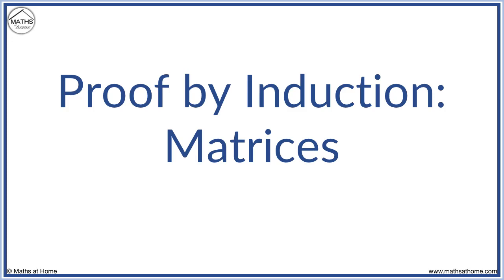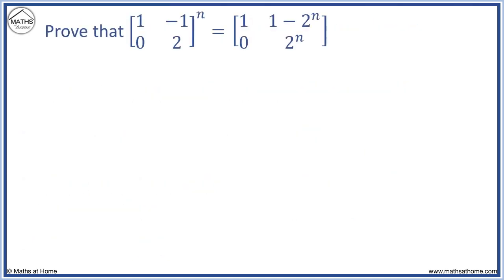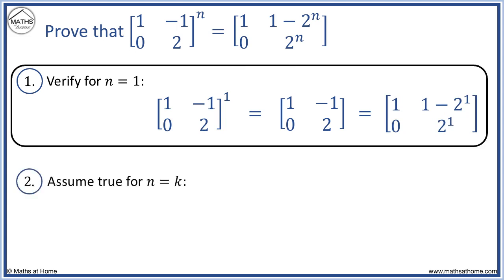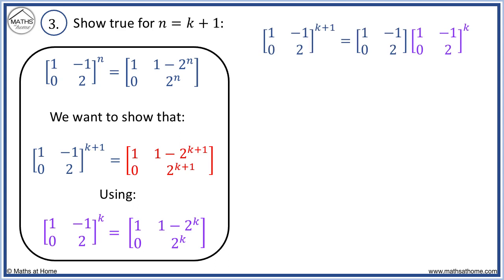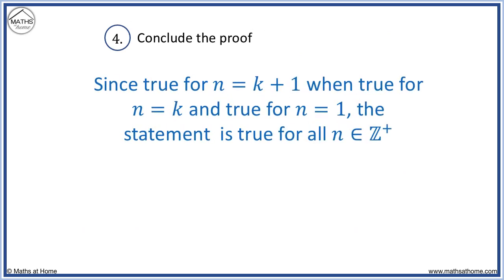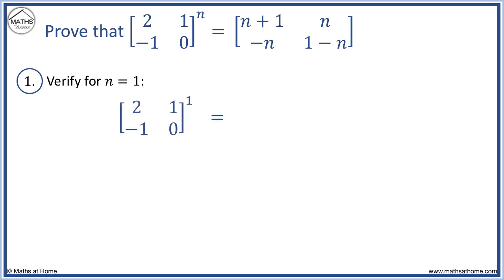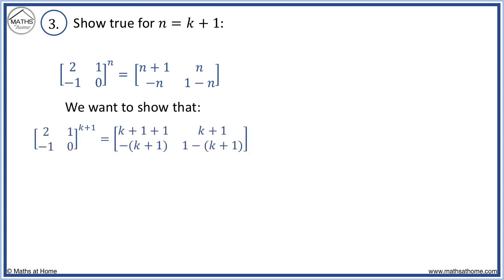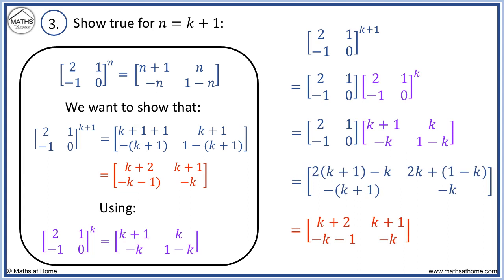Proof by Induction with Powers of Matrices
The full lesson and more can be found on our

In this lesson we learn how to use proof by induction to prove the results of powers of matrices. We look at several examples of questions involving matrices and proof by induction.